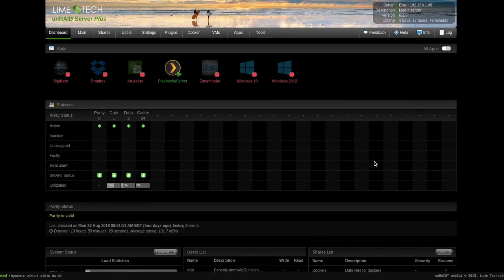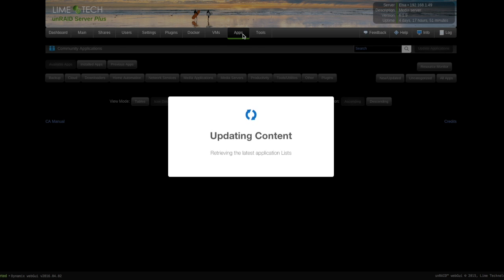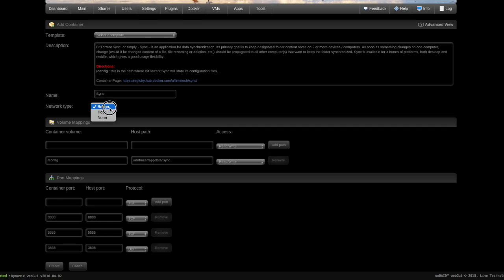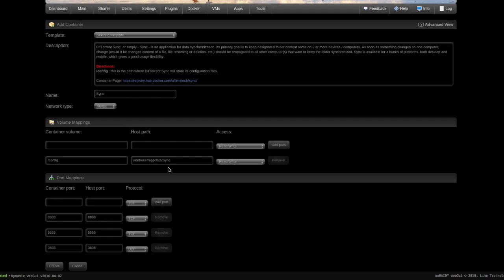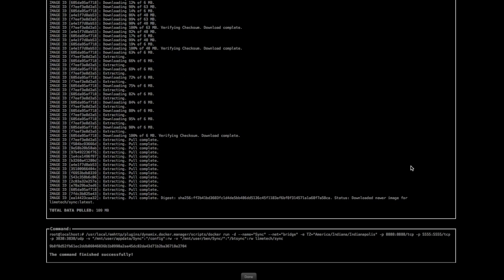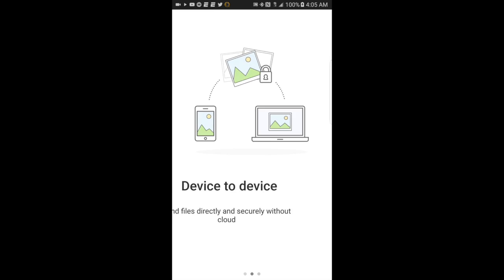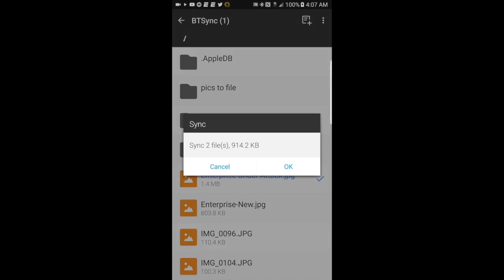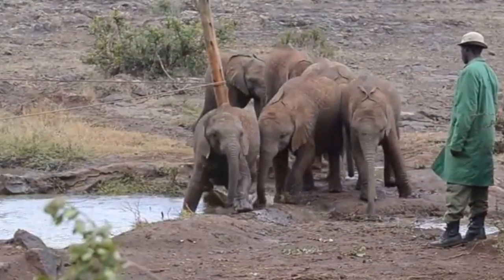BitTorrent Sync on UnRAID 6 Setup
It's easy to set up BitTorrent Sync on an UnRAID 6 server, once you know how !  I'll show you.